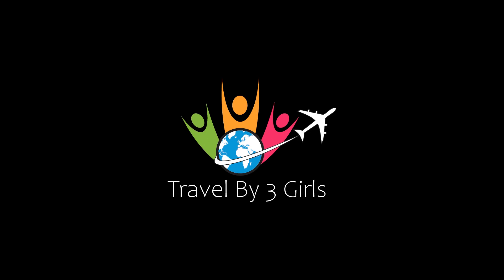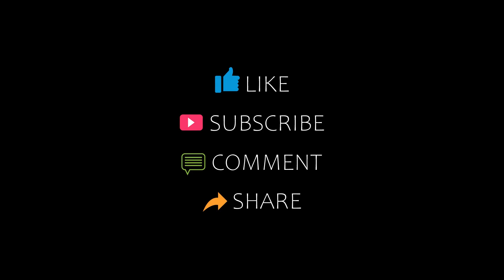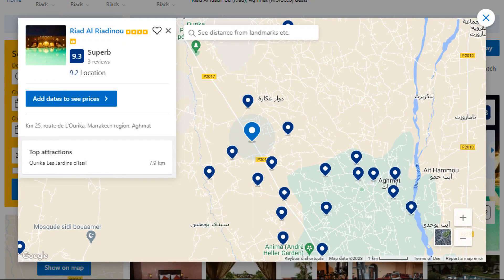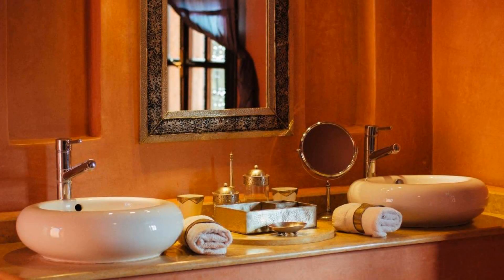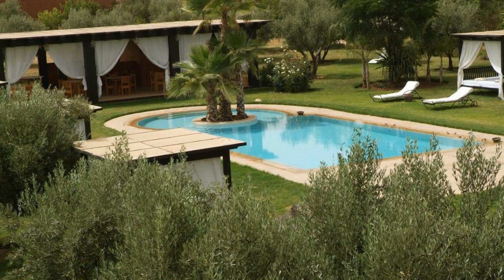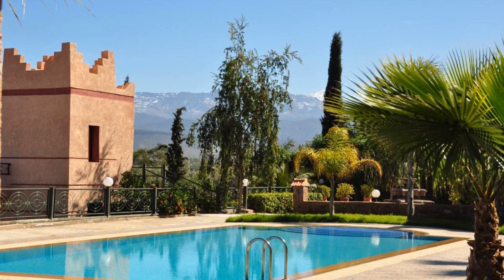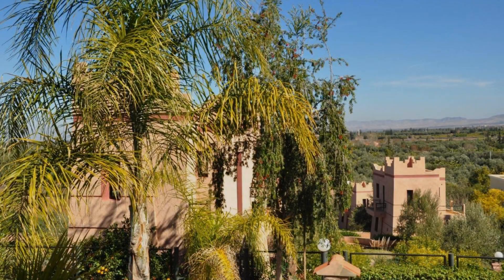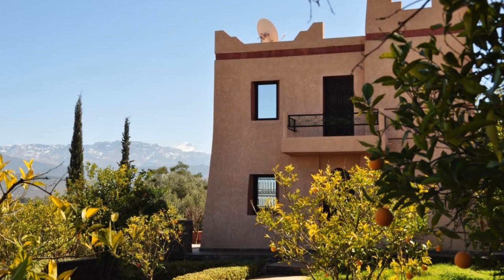Top 5 Recommended Hotels In Aghmat | Luxury Hotels In Aghmat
Queries Solved:
1) Top 5 Recommended Hotels In Aghmat
2) Top 5 Hotels In Aghmat
3) Top Five Hotels In Aghmat
4) Top 5 Romantic Hotels In Aghmat
5) 5 Best Hotels For Couples In Aghmat
6) Hotels In Aghmat
7) Best Hotels In Aghmat
8) Top 5 Luxury Hotels In Aghmat
9) Luxury Hotel In Aghmat
10) Luxury Hotels In Aghmat
11) Luxury Stay In Aghmat
12) Top 5 4 Star Hotel In Aghmat
13) Best 4 Star Hotel In Aghmat
14) 4 Star Hotel In Aghmat

Track Title: Reasons To Hope
Artist: Reed Mathis